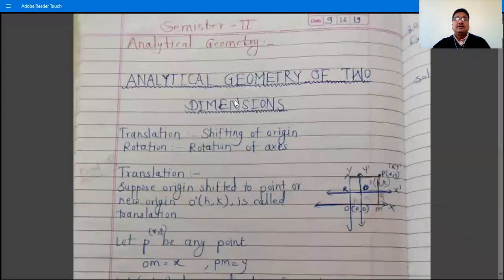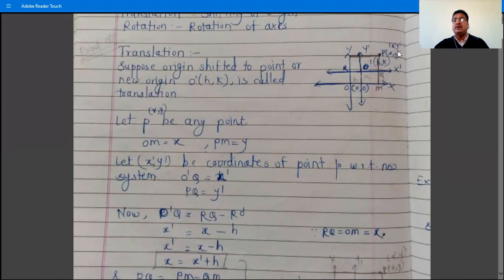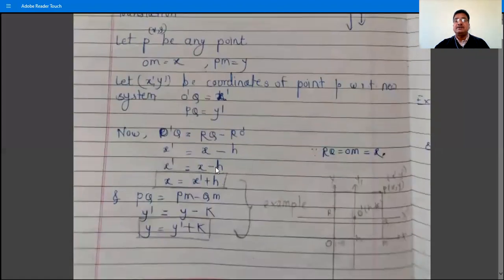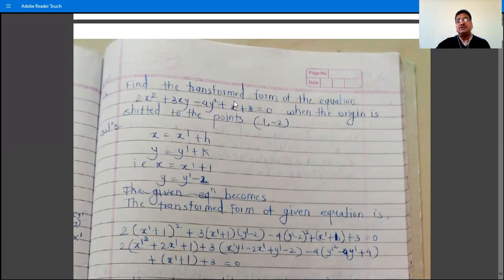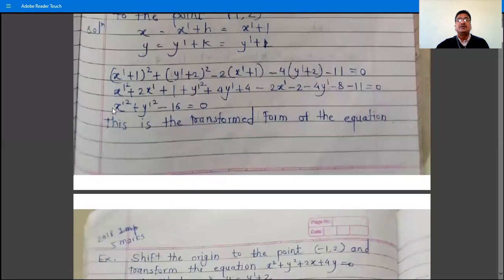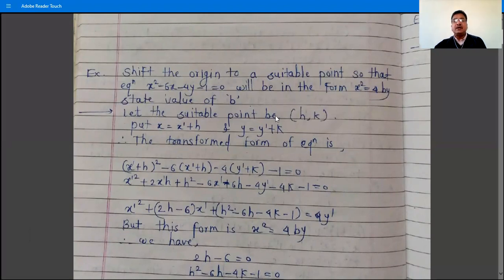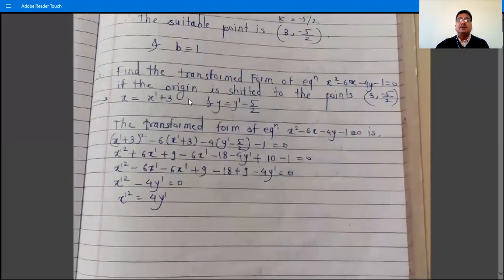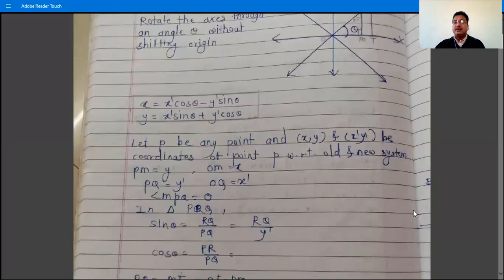1.F.Y.B.Sc.(Sem-II. Paper-I: Analytical Geometry) Analytical Geometry of two dim.-1 Dr.B.D.Gavhane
Translation: Shifting of origin